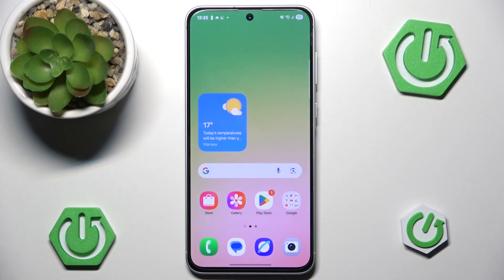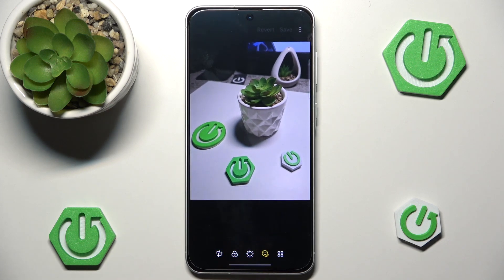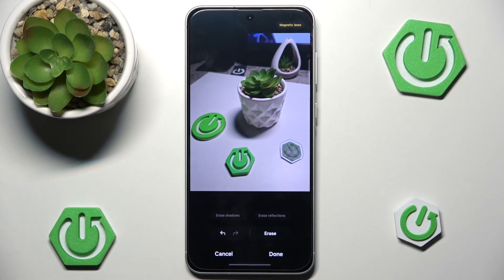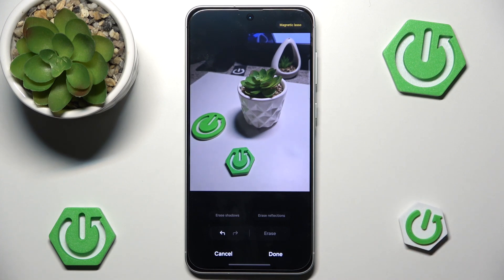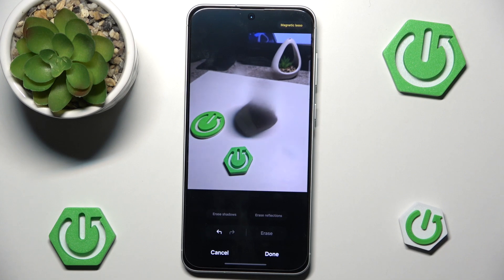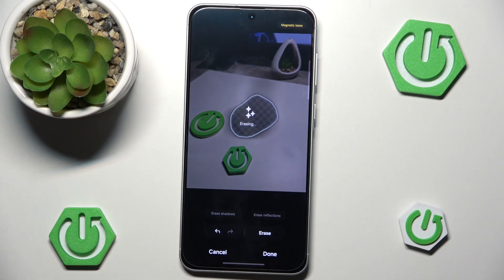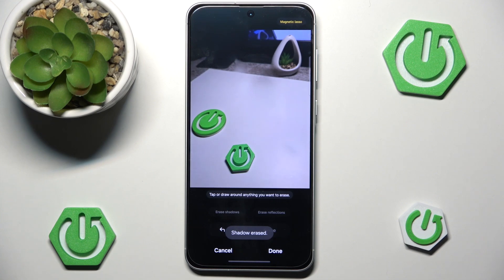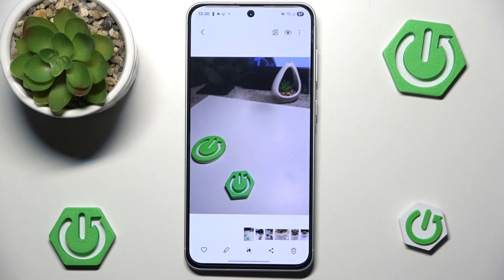How to Use Object Eraser on SAMSUNG Galaxy A56 5G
Want to remove unwanted objects from your photos? Learn how to use the Object Eraser tool on your SAMSUNG Galaxy A56 5G to easily erase distractions and enhance your images. This step-by-step guide will show you how to select and delete objects from your photos, leaving you with cleaner, more professional-looking shots.

How to Remove Objects from Photos on SAMSUNG Galaxy A56 5G?
How to Use Object Eraser Tool on SAMSUNG Galaxy A56 5G?
How to Edit Photos with Object Eraser on SAMSUNG Galaxy A56 5G?
How to Erase Unwanted Objects on SAMSUNG Galaxy A56 5G?